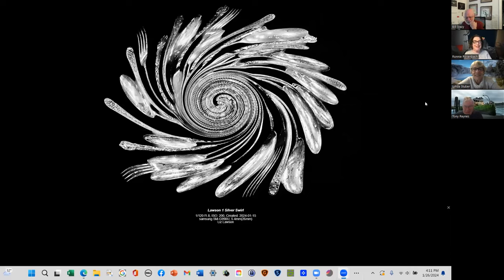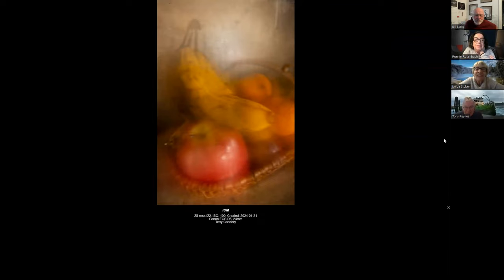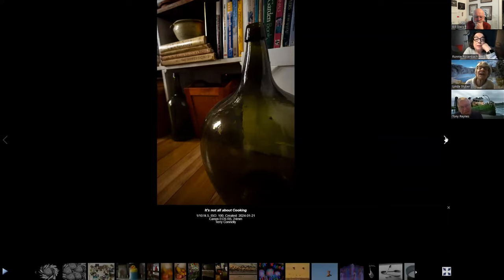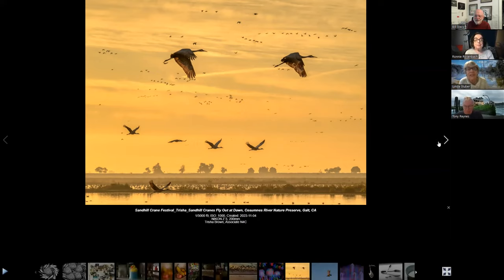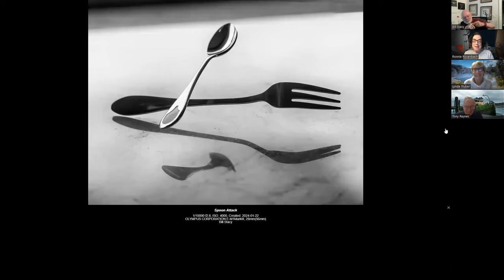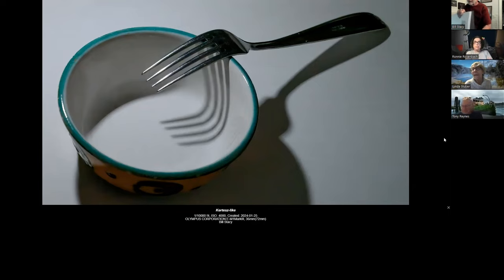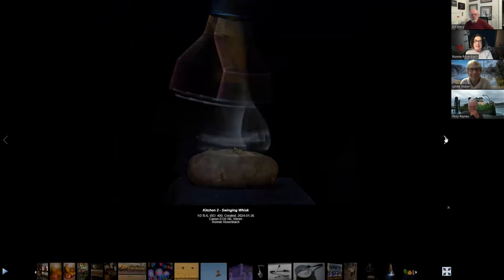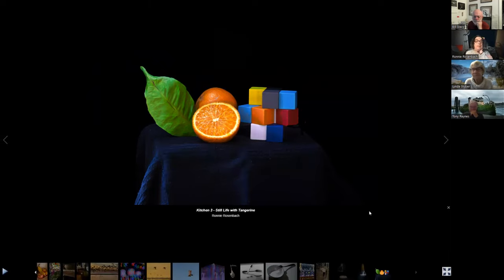240126 Field Trip Zoom Meeting with Tony Reynes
January Review Meeting - Sandhill cranes, kitchen artifacts, holiday lighting